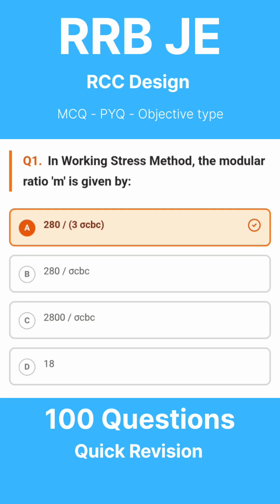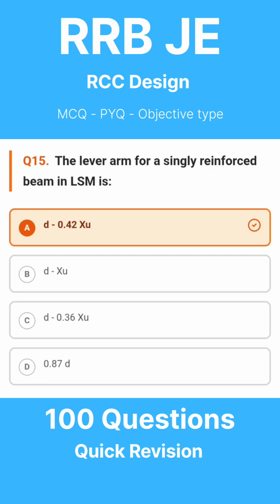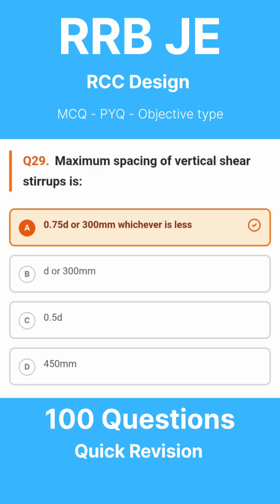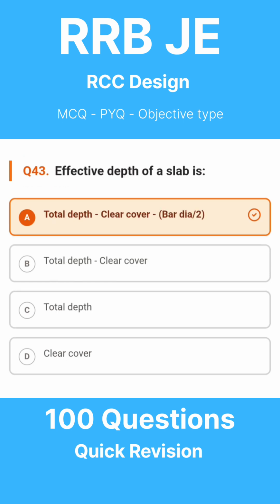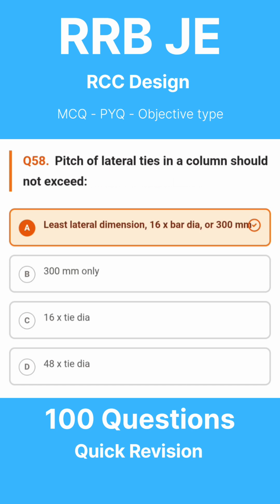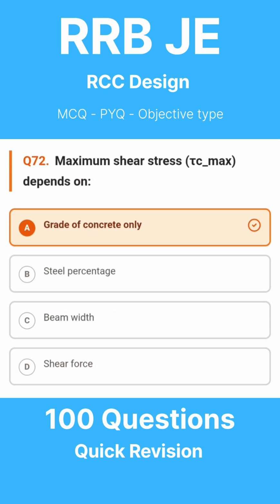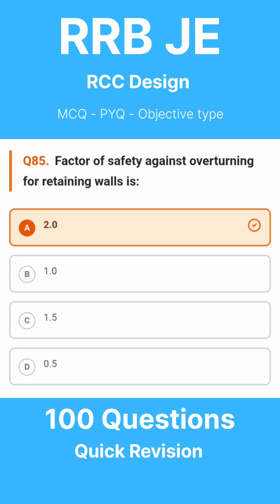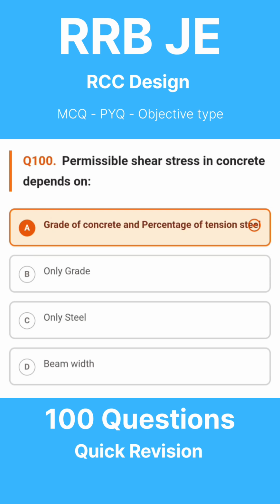RRB JE Civil 2026 | RCC Design MCQ Practice Session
RRB JE Civil 2026 Preparation | RCC Design MCQ Practice Session

This video is a dedicated **MCQ-only** practice session for **RCC Design** (Reinforced Cement Concrete / Limit State Design) in **RRB JE Civil Engineering** CBT 2 Technical Abilities (high-weightage 10-18 marks). No theory lectures or full chapter explanation – just 100+ selected MCQs with detailed solutions, step-by-step explanations, and quick tricks to solve fast & avoid negative marking!

Perfect for quick revision, boosting accuracy, and dominating repeated PYQs. Covers all important RRB JE RCC Design syllabus topics (as per IS 456:2000):
- Limit State Method Basics (Partial Safety Factors, Material Properties, Design Philosophy)
- Singly & Doubly Reinforced Beams (Balanced/Under/Over-reinforced Sections, Mu limit, Flexural Design)
- Shear & Torsion (Nominal Shear Stress, Shear Reinforcement – Stirrups/Bent-up Bars, Torsion Reinforcement)
- Bond & Development Length (Anchorage, Curtailment, Lap Length, Development Length Formula)
- Slabs (One-Way & Two-Way Slabs, Design Moments, Distribution Reinforcement, Flat Slabs Basics)
- Columns (Short & Long Columns, Axial & Uniaxial/Biaxial Loading, Slenderness Ratio, Interaction Charts)
- Footings (Isolated Footings, One-Way & Two-Way Shear, Combined & Strap Footings)
- Staircases, Lintels, Retaining Walls (Cantilever), Water Tanks Basics
- Working Stress Method (if asked in PYQs)
- Previous Year Questions (PYQs) from RRB JE exams (very high-frequency & repeated)
- Shortcuts & formula tricks for quick solving (e.g., Asc/Ast calculation, stirrup spacing, development length formula, shear reinforcement design)

Ideal for RRB JE Civil 2026, RRB JE CBT 2, state JE/AE, SSC JE, and similar exams.

Timestamps:
00:00 - RCC Design MCQs in RRB JE

All the best for RRB JE Civil 2026 – practice consistently! 🚀